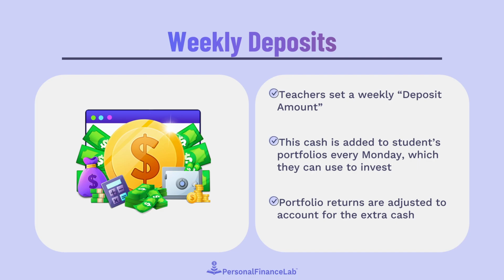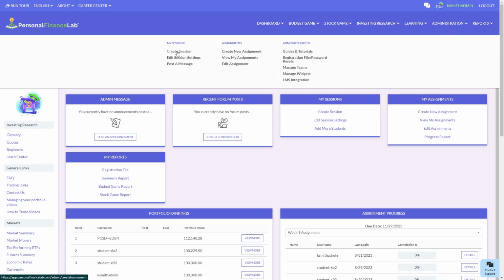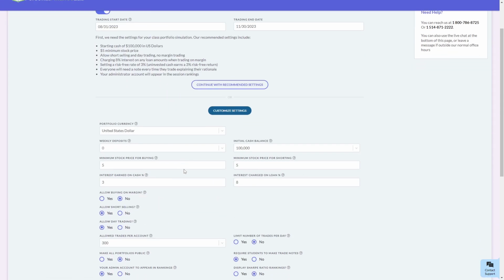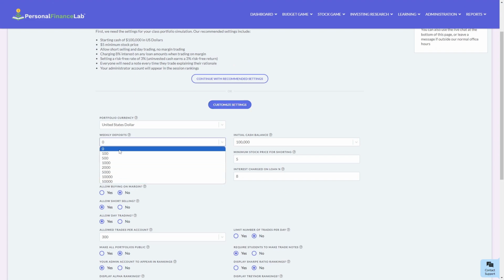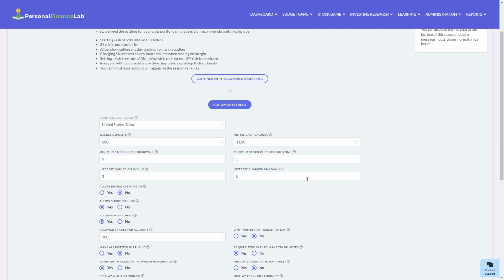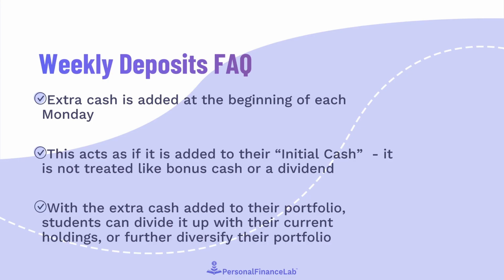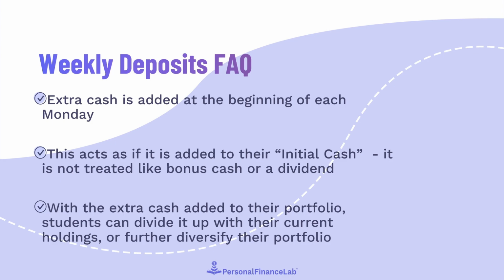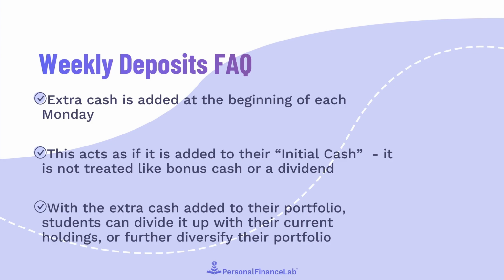PersonalFinanceLab Weekly Deposits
Learn about Weekly Deposits on PersonalFinanceLab!